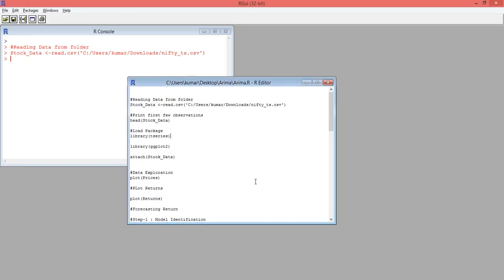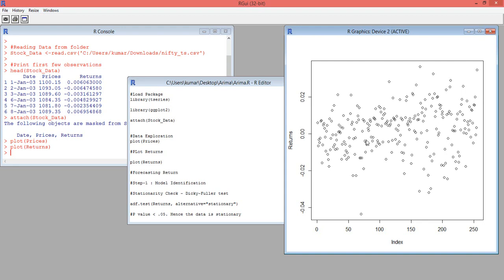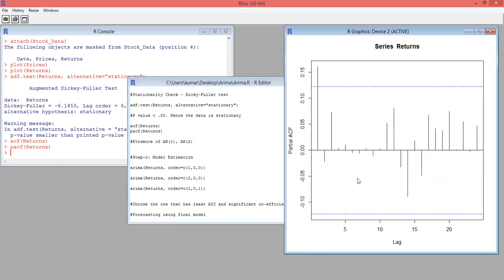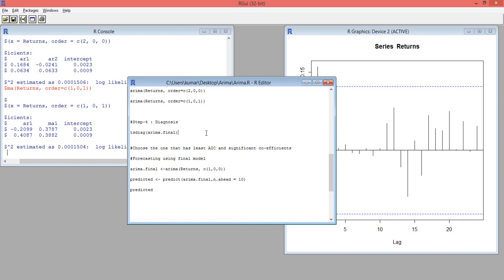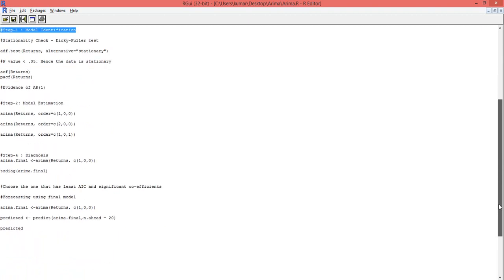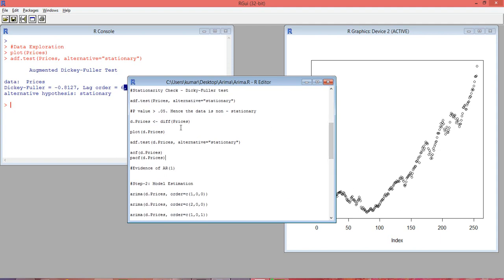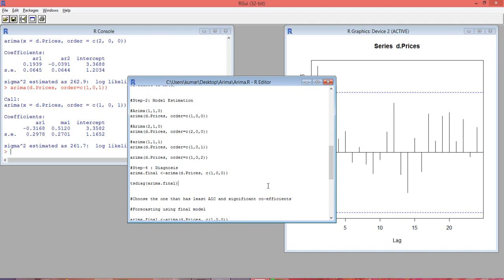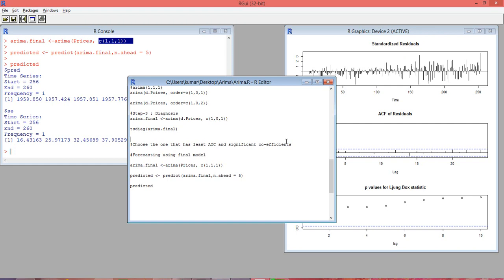Time Series ARIMA model Using R | Stationarity | Non Stationarity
Time series modelling is a popular way for forecasting data. In this video you will learn how to build a ARIMA model using R. ARIMA is known as Auto Regressive Integrated Moving Average which consists of AR, MA components.

You will learn for both stationary and non-stationary series. We have taken time series data of stock price and return to demonstrate